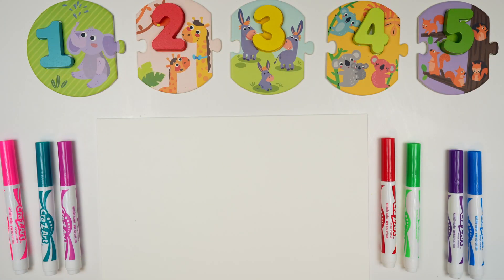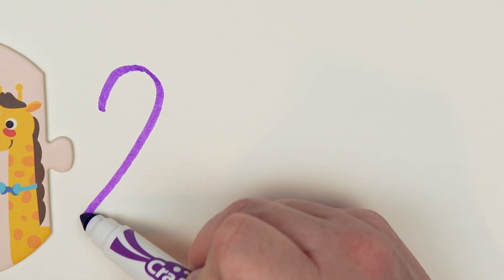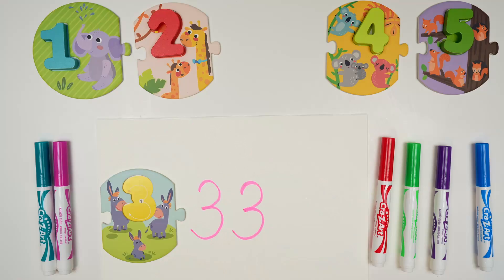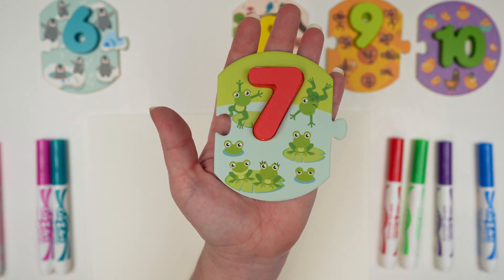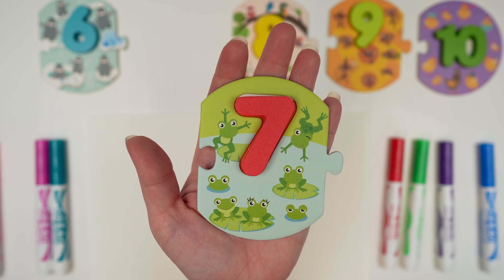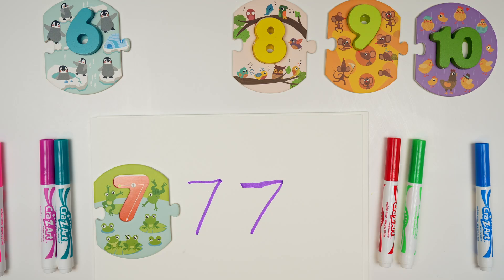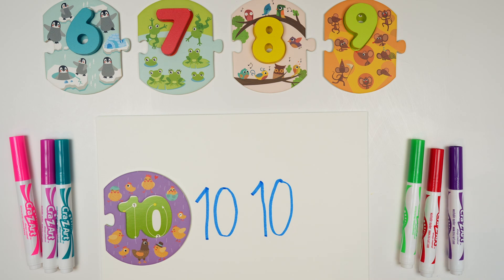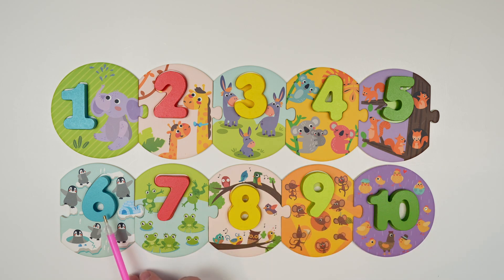Learn to Write Numbers 1-10 for Toddlers and Preschoolers!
In this preschool educational video we will learn our numbers 1 - 10. We will go over colors and counting for each number, while learning the movements needed to write the number.

We create videos to help parents engage their child in activities that lead to success.